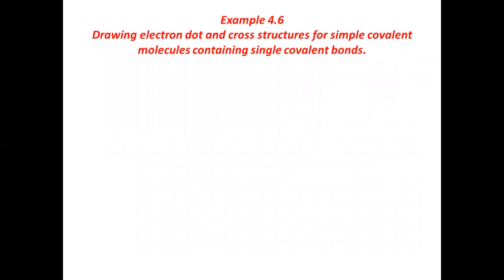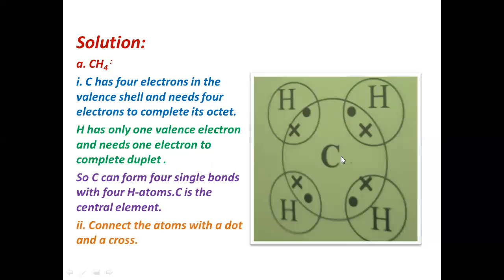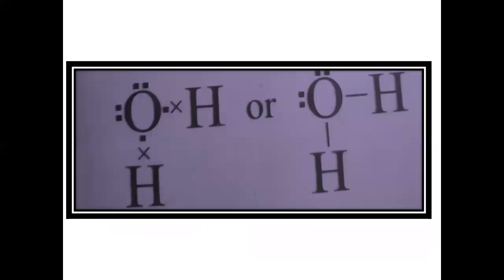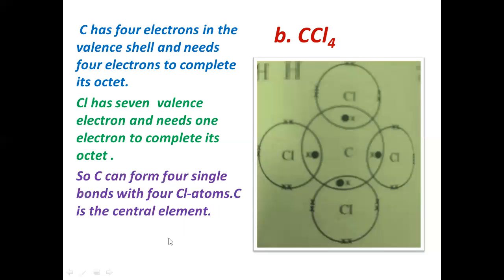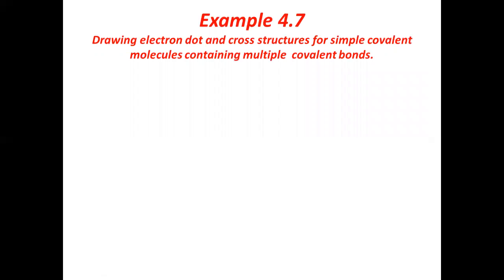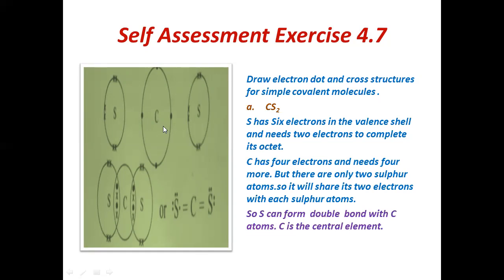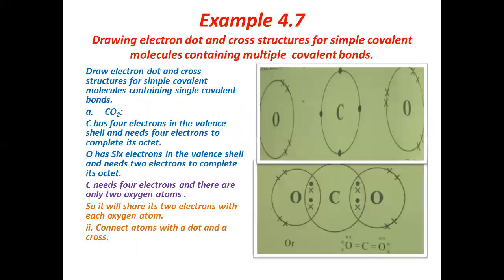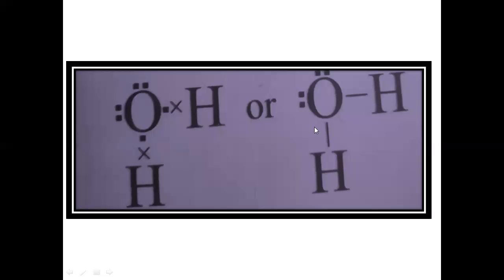Grade 8,Chemistry 25